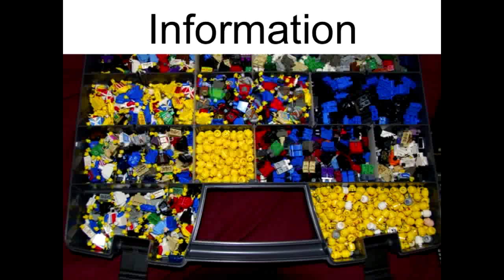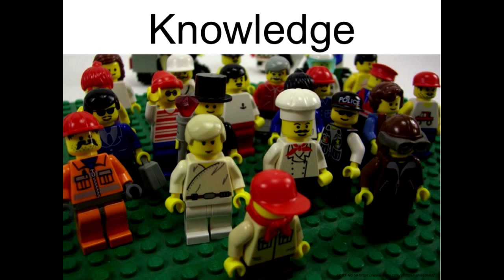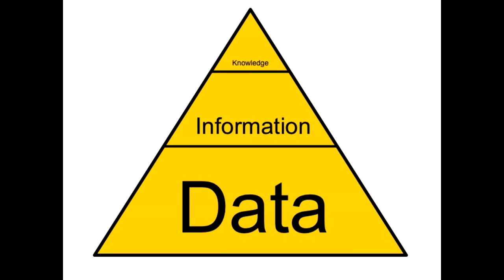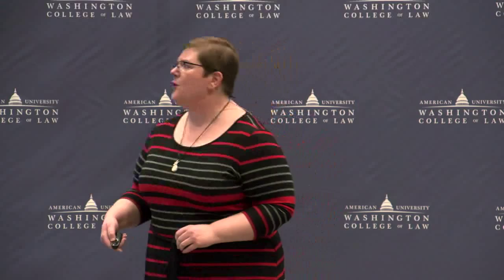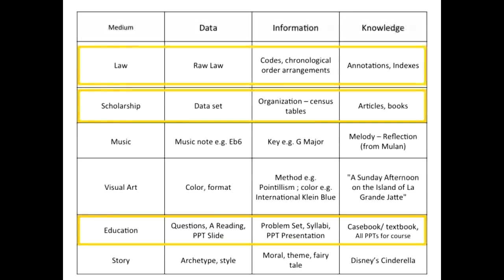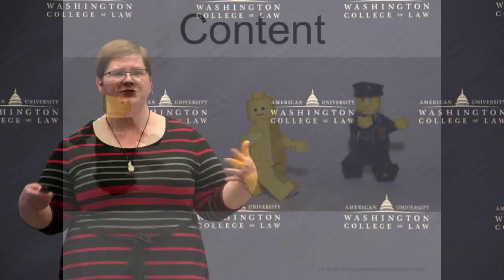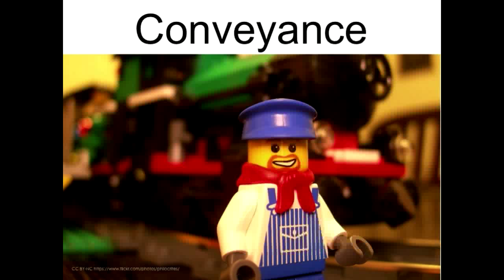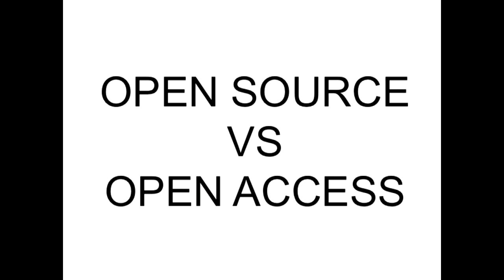OMG: What’s with all the Os? | Sarah Glassmeyer | CALI | ILT 2015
This video is part of a video collection from the Igniting Law Teaching conference, hosted by LegalED at American University Washington College of Law. Responding to the calls for legal education reform, the conference -- the first of its kind -- creates a forum for professors experimenting with cutting edge technologies and techniques in law teaching with the goal of spreading their ideas to the broader community.
The talks were modeled on TEDx Talks, with each speaker on stage alone, giving a well scripted and performed talk about an aspect of law school pedagogy.
The goal of LegalED is to curate a growing collection of short videos on law school-related pedagogy that will inspire innovation and experimentation by law professors to bring more active learning and practical skills training into the law school curriculum.
This videos, and others like it, are available on LegalED, a website developed by a community of law professors interested in using online technologies to facilitate more active, problem-based learning in the classroom, in addition to more assessment and feedback.
Supported by the Uncommon Individual Foundation.